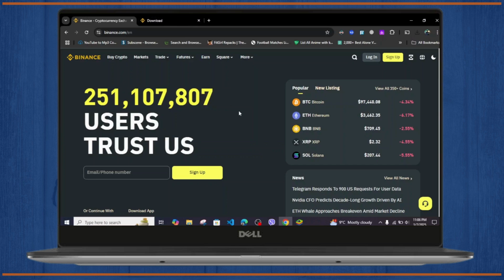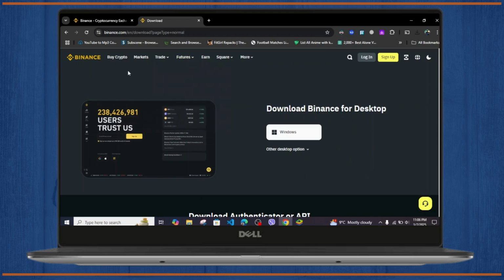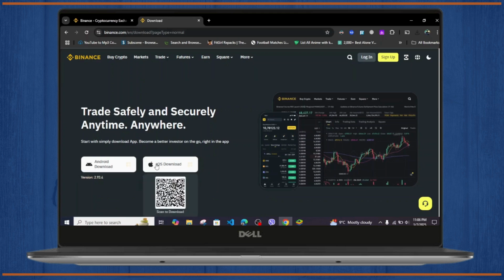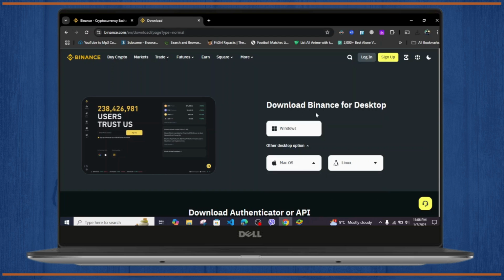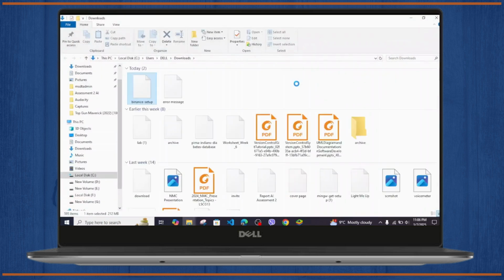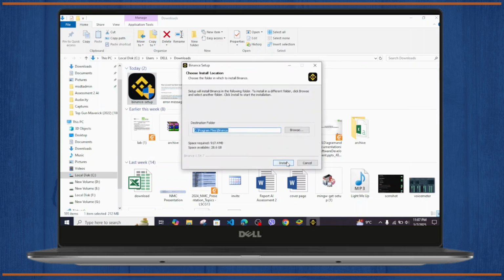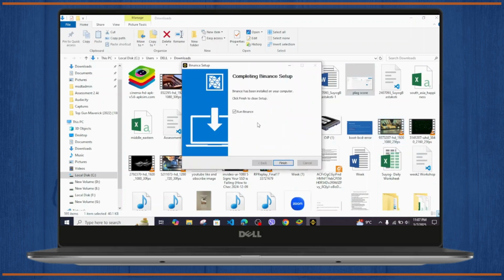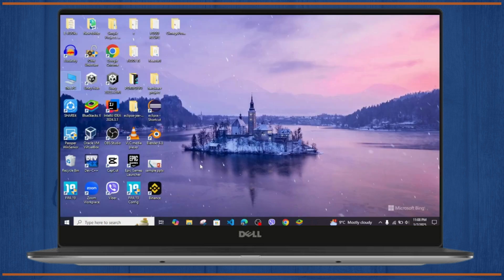How to Download and Install Binance Application on PC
Learn how to easily download and install the Binance application on your PC in this step-by-step tutorial. Whether you're new to cryptocurrency or want to access Binance on your computer, we've got you covered with a simple guide!

In this video, you'll discover how to download Binance for PC and install the Binance app on Windows. We'll also show you how to get the Binance application on your PC and set it up for use.

0:25 Step 1: Downloading the Binance App
1:00 Step 2: Installing Binance on PC